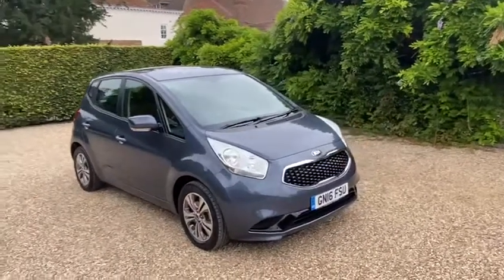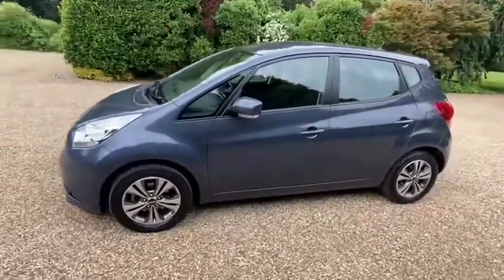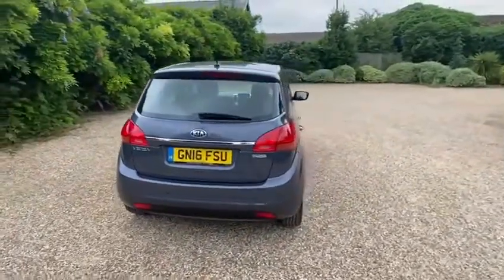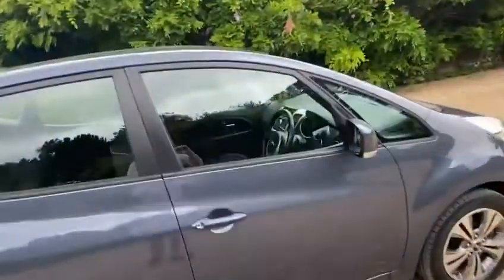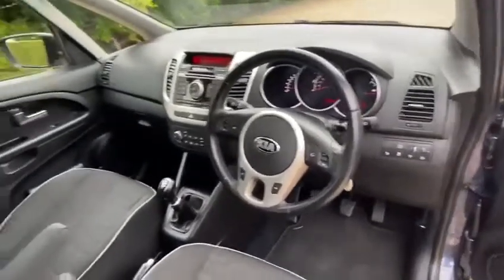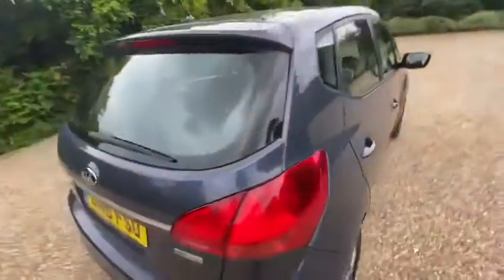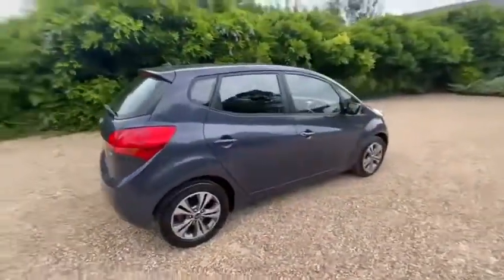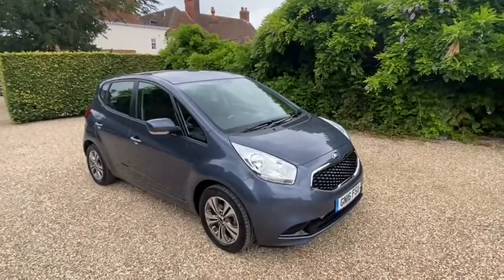Elms Kia Venga 1.2 5 door